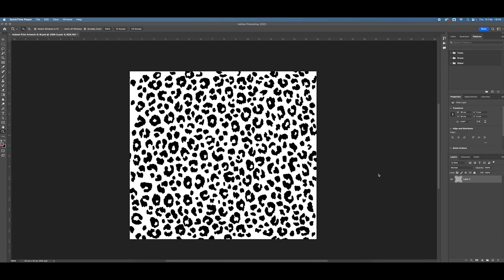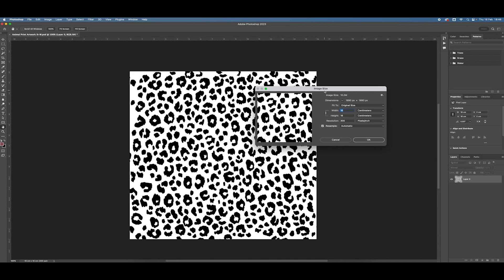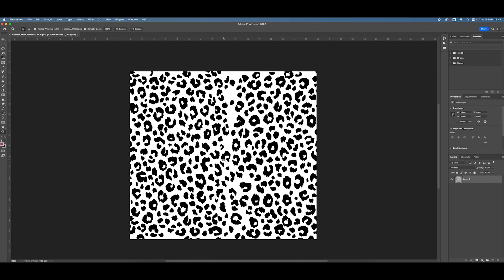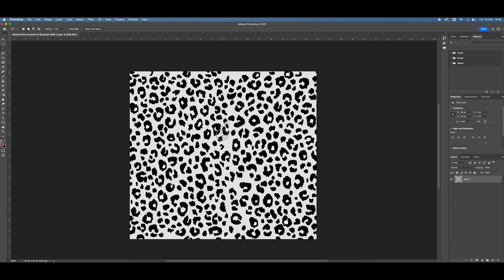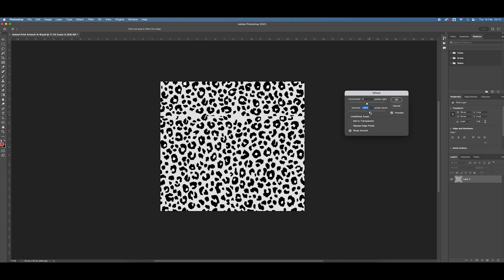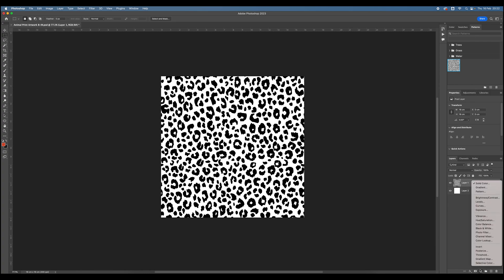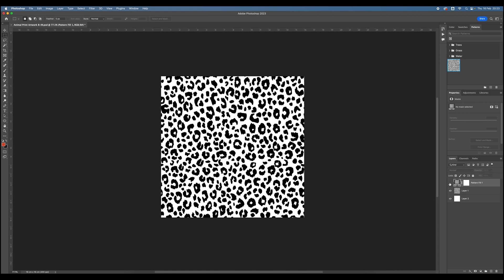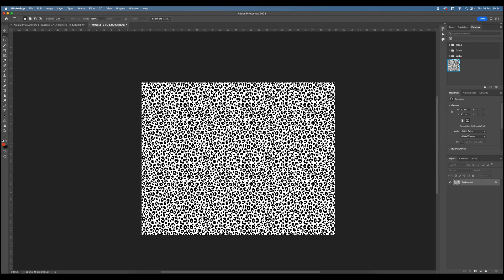PHOTOSHOP Repeats: Offset Filter for Textures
This video is intended as a follow-up resource for AUP students who attended this in-person workshop.

There is no single solution to the question of: how do I put something into repeat on Photoshop? There are lots of different methods and approaches and the type of artwork or desired layout will determine which method to use.

Things you need to consider when putting artwork into repeat:
-Check scale and resolution
-Establish the repeat size
-Question which is the most appropriate method to use
-You may need to combine a few different repeat artworking methods
-The offset filter works well with designs that are textural or 'non-print'; types of artwork that don't require too much consideration in terms of layout.

It is helpful to refer to other online tutorials in addition to this one when creating repeat designs.